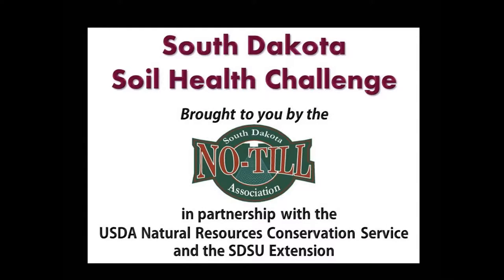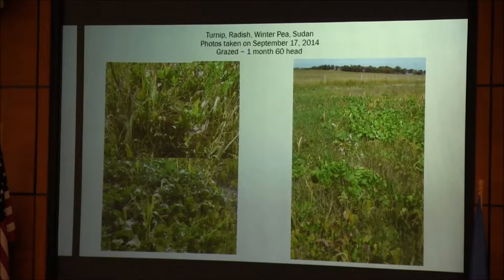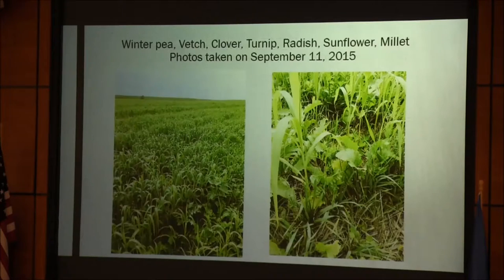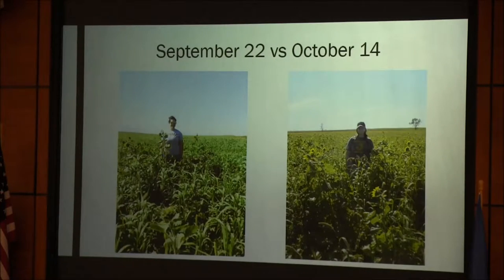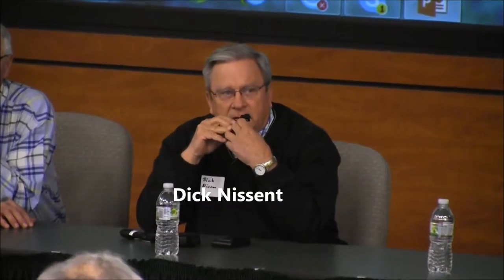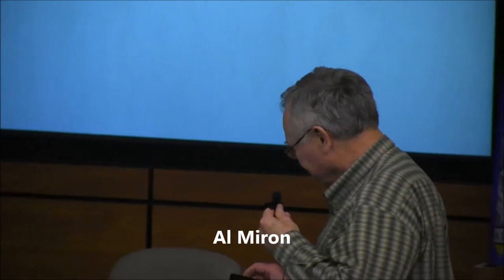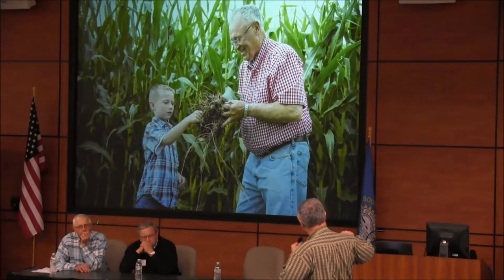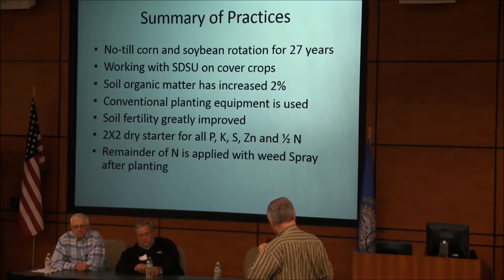SD Soil Health Challenge: "Farm Panel Discussion"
SD Soil Health Challenge: "Farm Panel Discussion."  Recorded Presentation of the February 18, 2016 SD Soil Health Challenge in Mitchell, SD. South Dakota’s educational effort to raise awareness about the importance of soil health continues. The USDA Natural Resources Conservation Service entered into a cooperative agreement with the South Dakota No-Till Association, and South Dakota State University Extension for delivering these seminars with the latest soil health and productivity technology to South Dakota farmers and ranchers.

This recording was made possible by the Natural Resources Conservation Service (NRCS) South Dakota. This event was part of a series of statewide events and made possible by the additional support of:

South Dakota Wheat Commission
Farm Credit Services of America
Monsanto
Wheat Growers
Mustang Seeds
DuPont Pioneer
Prairie State Seeds
Ag-Vision Labs
Millborn Seeds
LaCrosse Seed
Dakota’s Best Seed-Platte, SD
Agronomy Plus-Mitchell, SD
Farmers Alliance-CHS Mitchell
First Dakota National Bank
C & B Operations, Davison County Implement
Aurora County Conservation District
Davison Conservation District
Hanson County Conservation District
The SD No Till Association
The SD Soil Health Coalition
SDSU Extension

To learn more about managing for healthier soils, contact your location USDA Natural Resources Conservation Service (NRCS) staff or visit the Soil Health Information Center at

March 2016